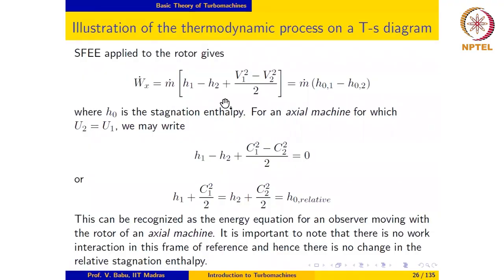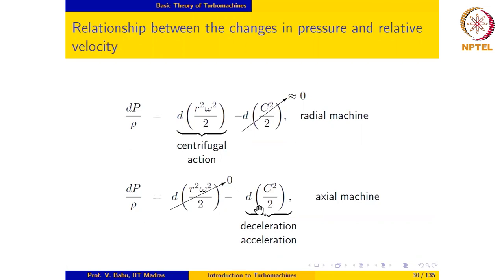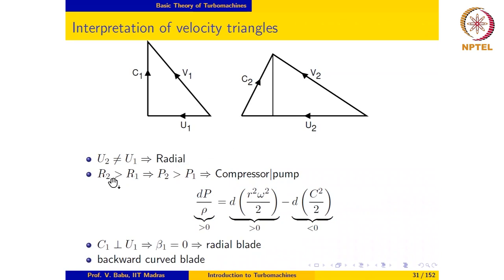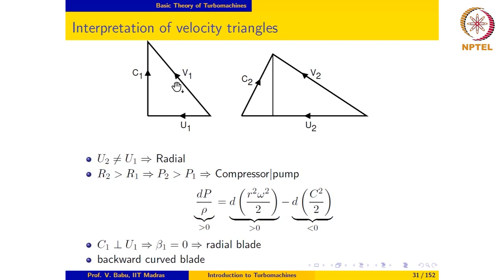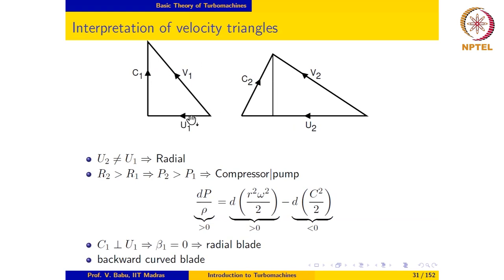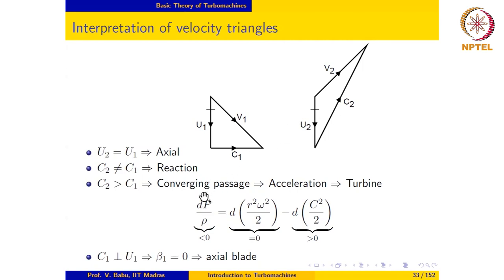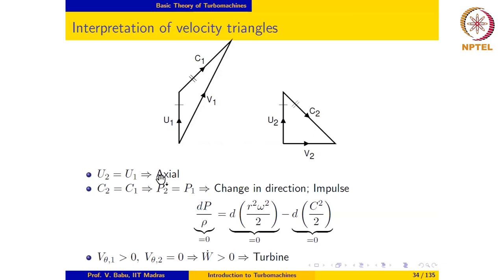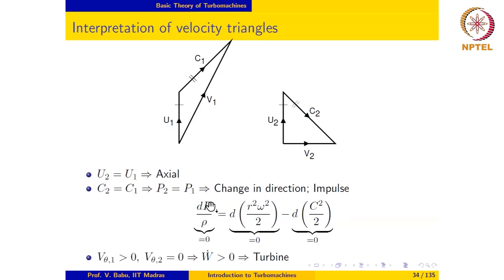Basic Theroy of Turbomachines-Part-04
Relation between pressure change and relative velocity, Interpretation of velocity triangles

IIT Madras